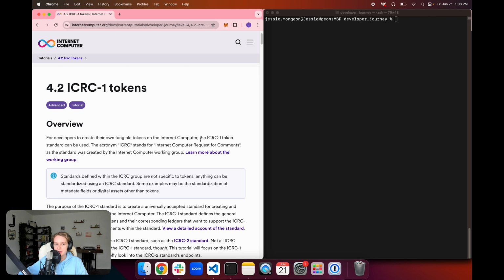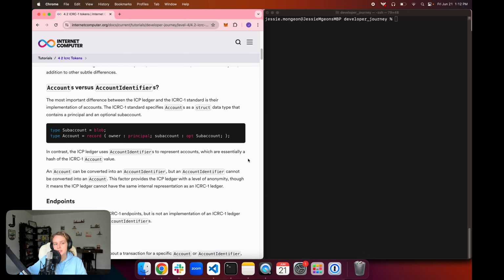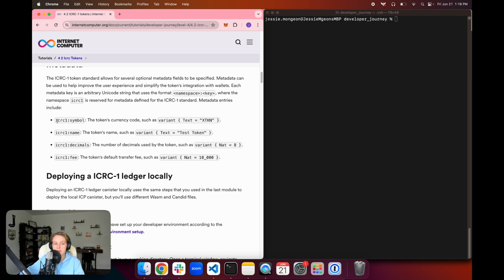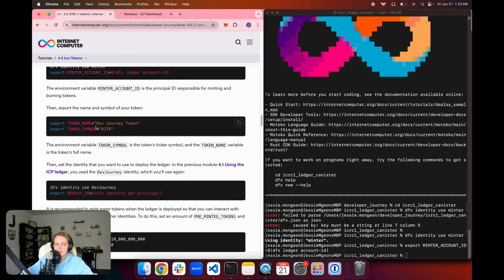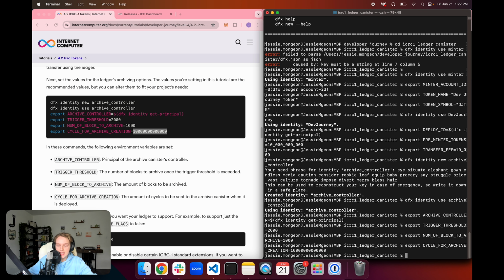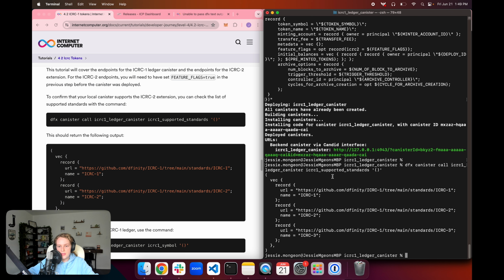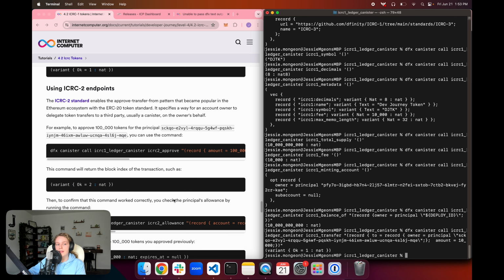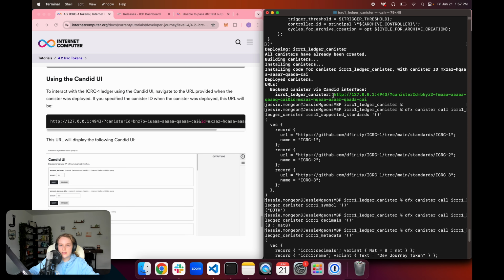ICP Developer Liftoff 4.2 | ICRC-1 tokens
In this episode of the ICP Developer Liftoff, developers will learn about the ICRC fungible token standard, ICRC-1 and ICRC-2 compliant tokens, and how to deploy their own ICRC-1 token.